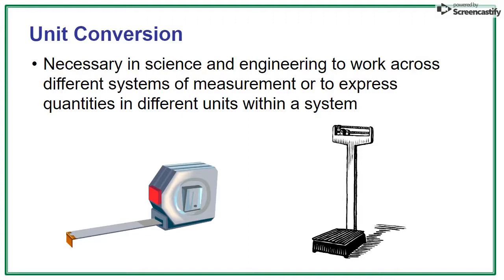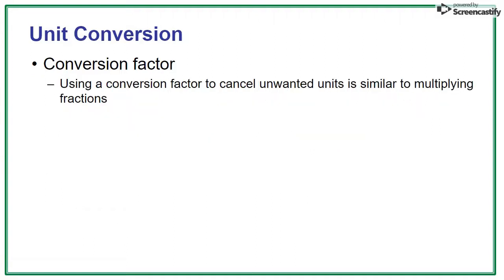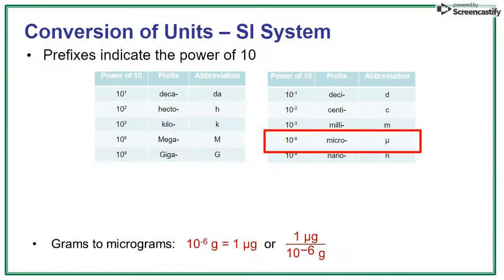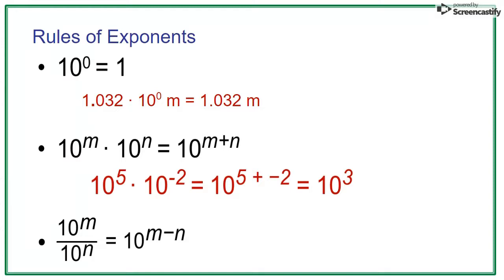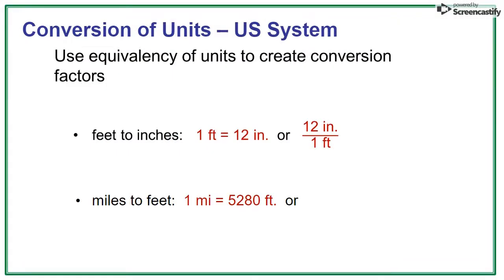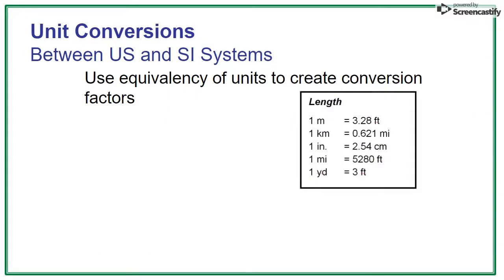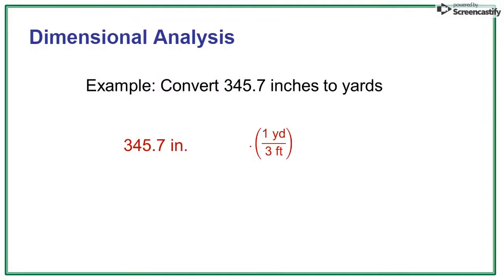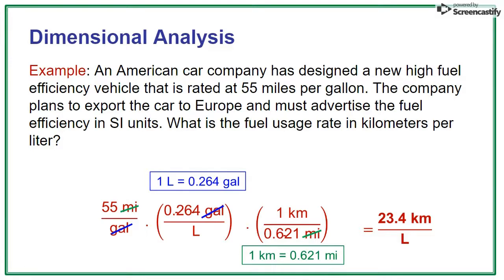Lesson: Unit Conversion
This lesson covers basic strategies for converting between units of measurement. Learn about setting up conversion factors and solving formulas to convert one type of unit into another.